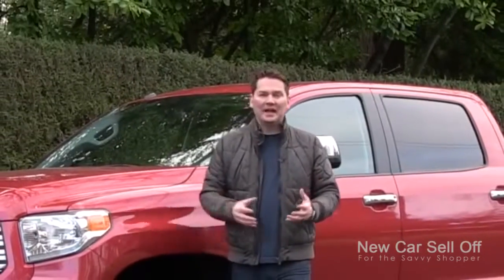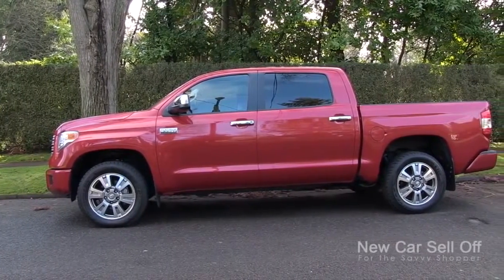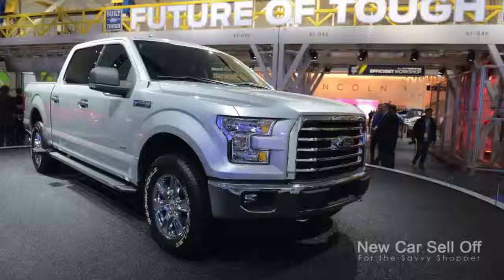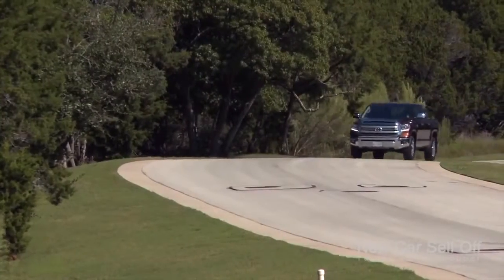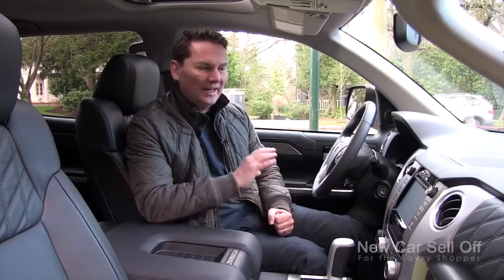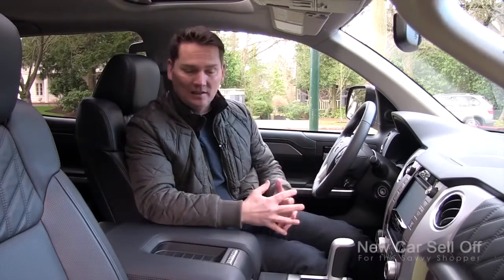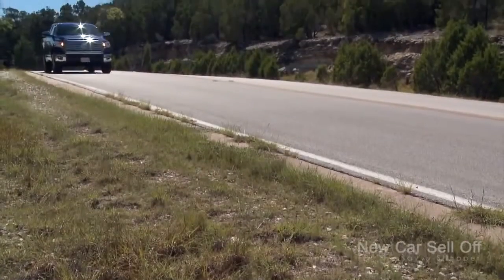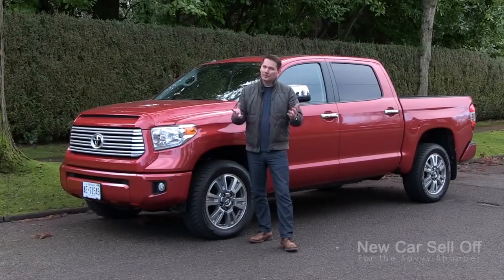2014 Toyota Tundra Review NewCarSellOff Com